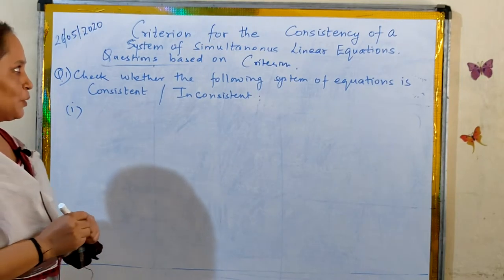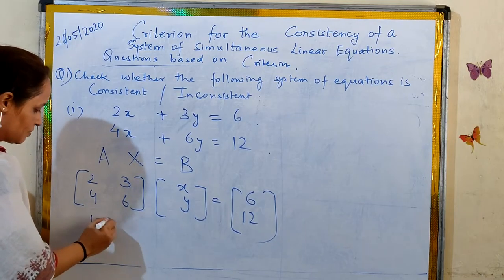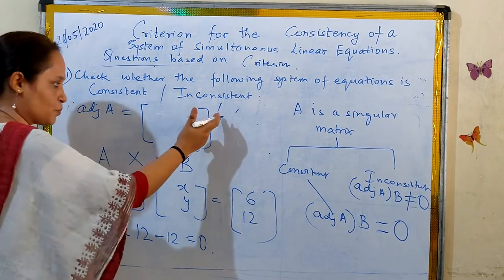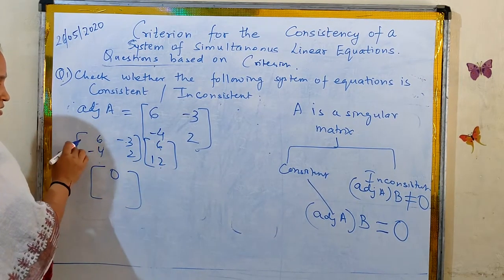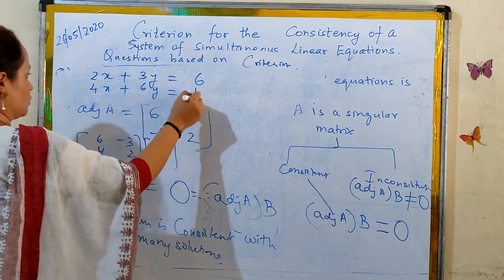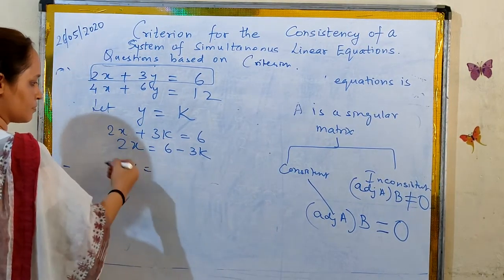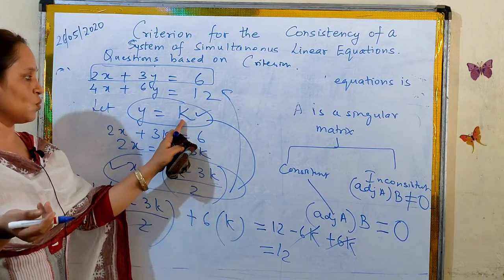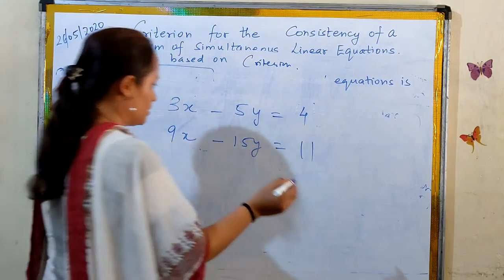Questions based on the consistency of system of linear equations